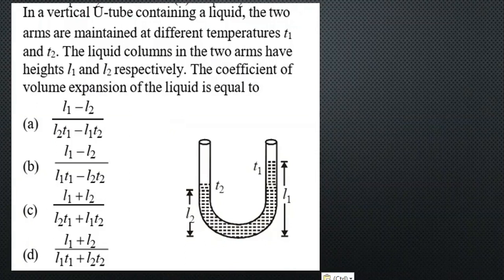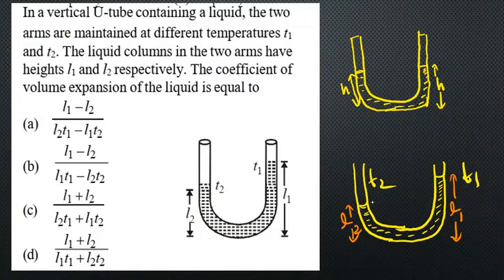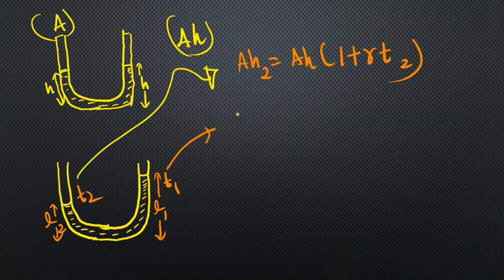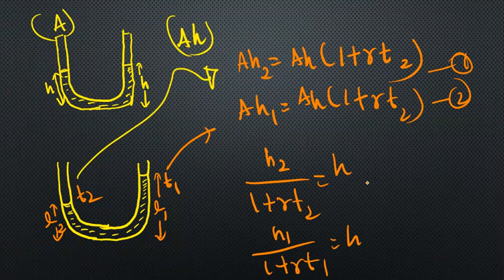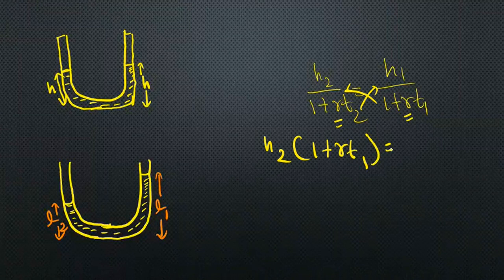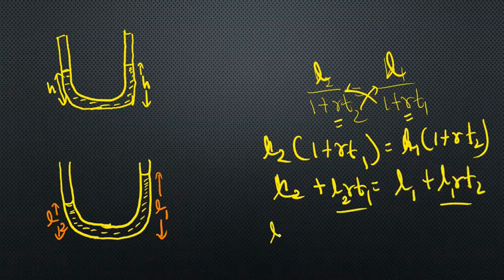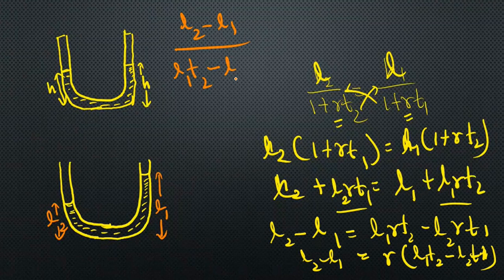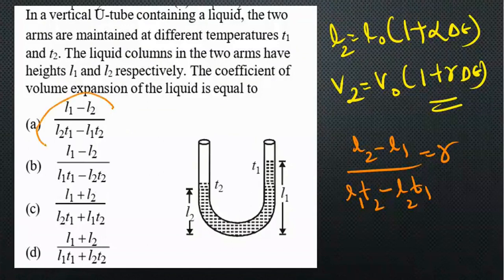In a vertical U tube containing a liquid, the two arms are maintained at two different temperatures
In a vertical U tube containing a liquid, the two arms are maintained at two different temperatures t1 and t2 .The liquid columns in the two arms have height L1 and L2  respectively. The coefficient of liquid expansion of the liquid.